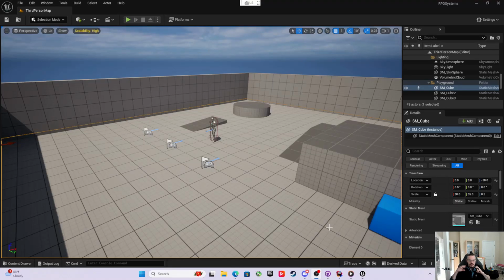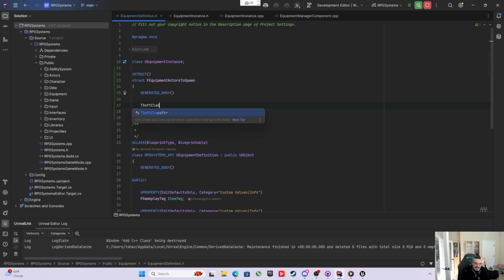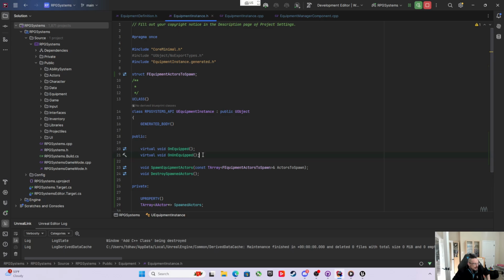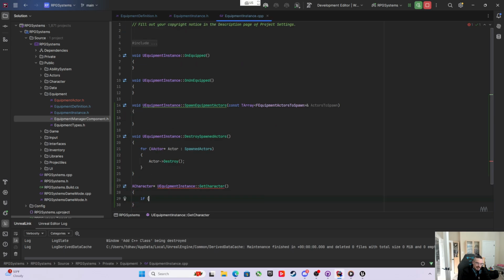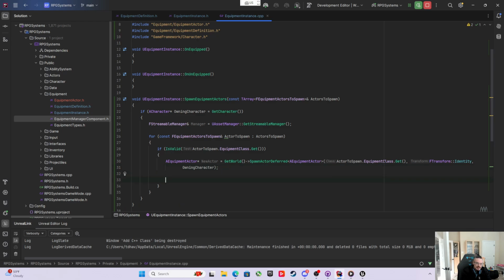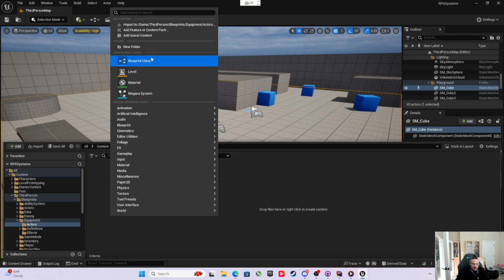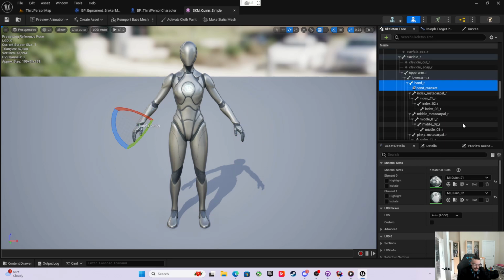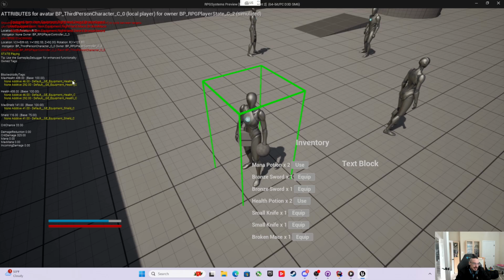Unreal Engine 5.4 Multiplayer GAS RPG Systems C++ Series - #23 Equipment Pt4 - Spawn Equipment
In this episode we make a custom Equipment Actor class that represents the visual equipment in the world, and use TSoftClassPtr to allow us to have as many different spawned actors referenced but not taking up memory.

Feedback is greatly appreciated let me know what you think!